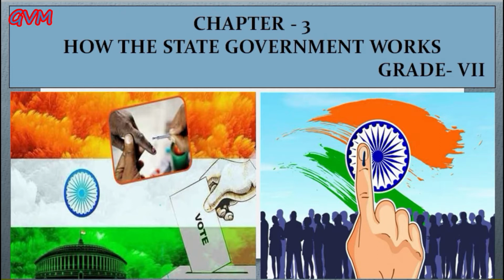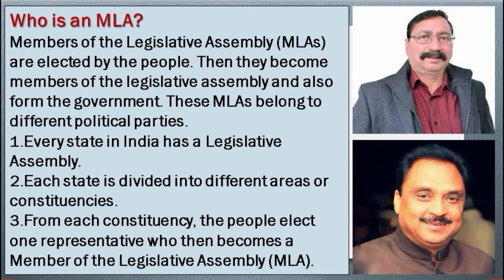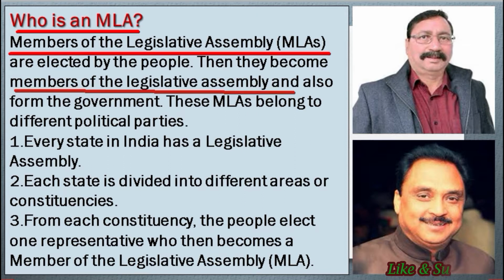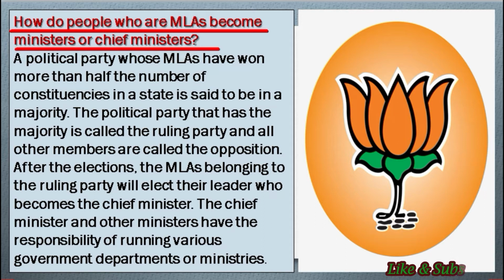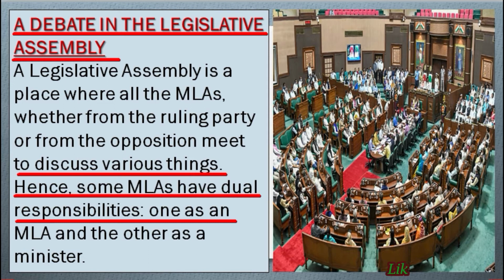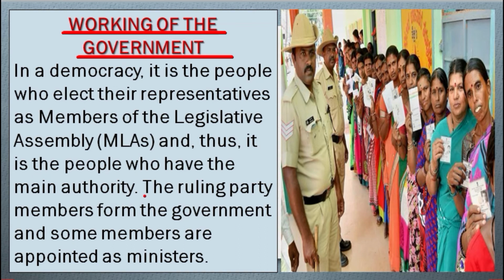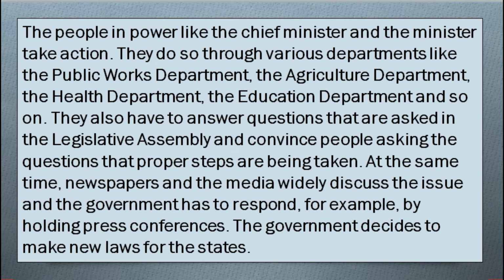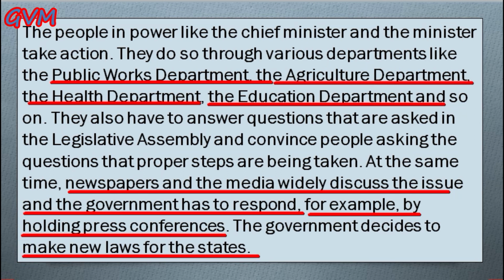NCERT | Class 7 | Civics | Chapter 3 | HOW THE STATE GOVERNMENT WORKS?